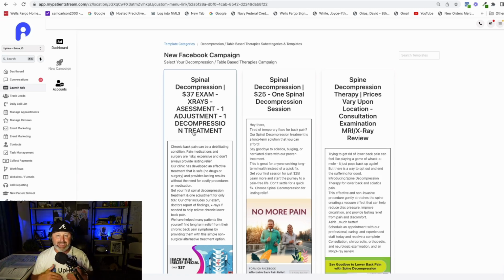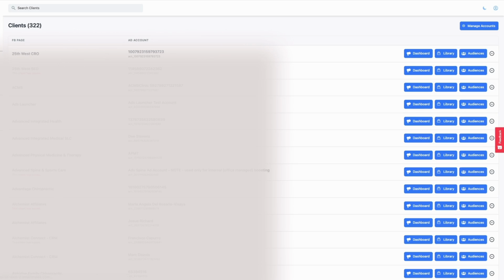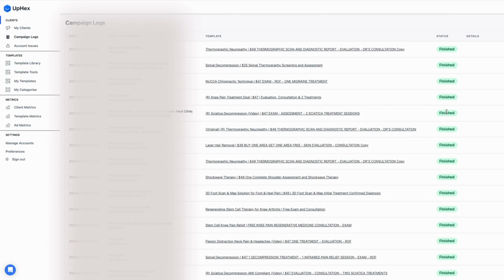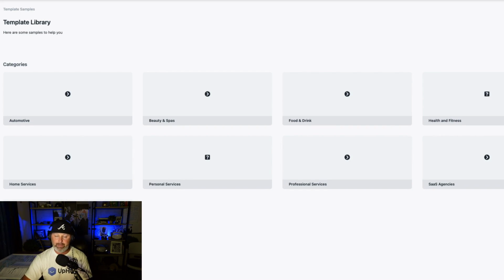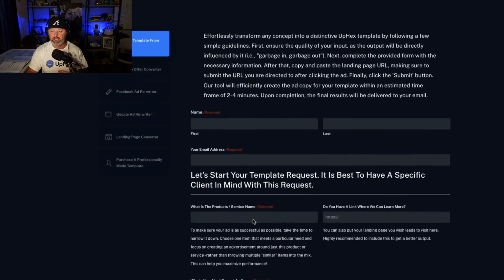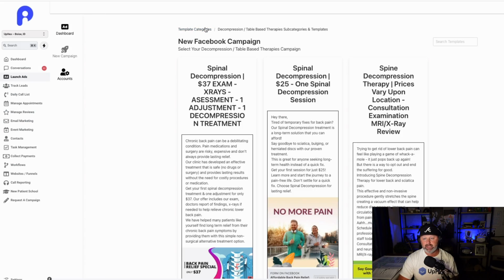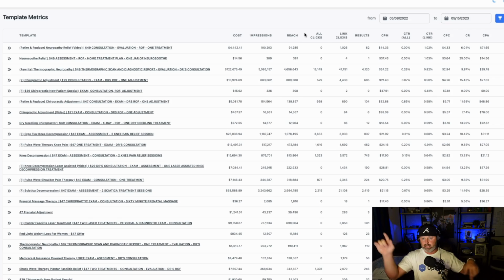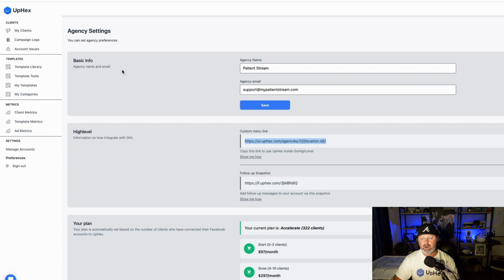DEMO: The Ultimate SaaS Offer to Transform Your Agency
To get the resources mentioned on this videos and other videos on our channel like this, please head over to out Free Facebook Group to download all guides and mentioned freebies.

UpHex is another software you can sell that offers automated Facebook Ads in your Agency.

Want to Build Your Agency Around The Best Tool? You Need Go Highlevel: